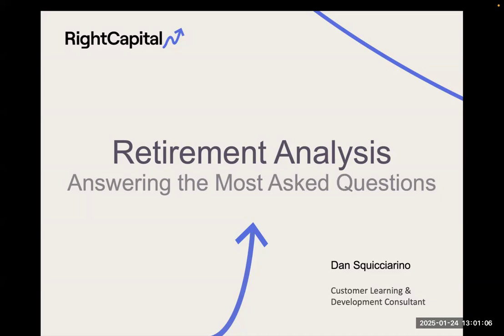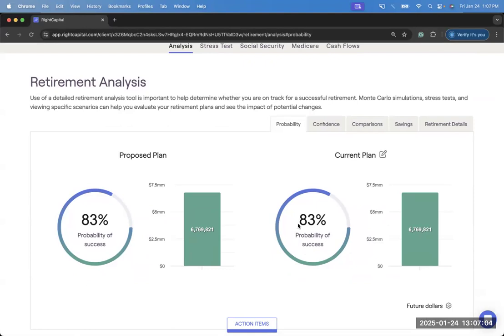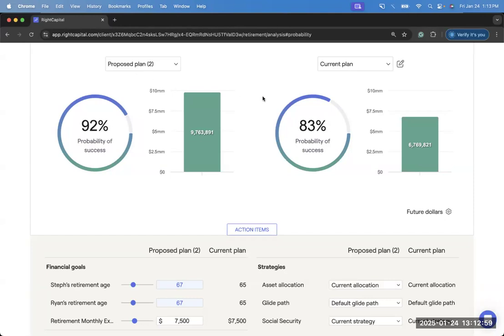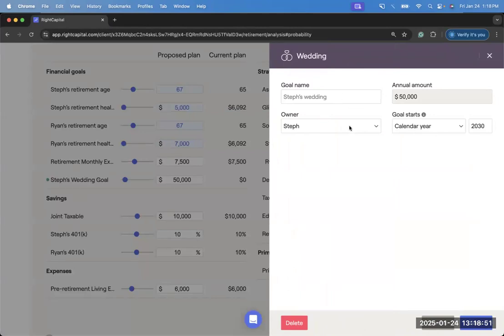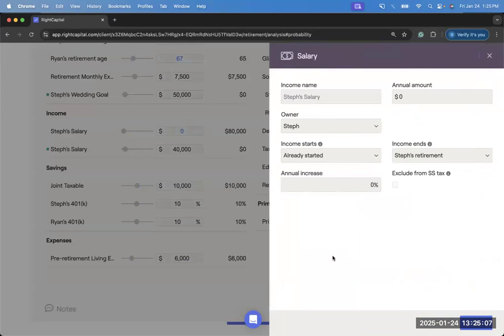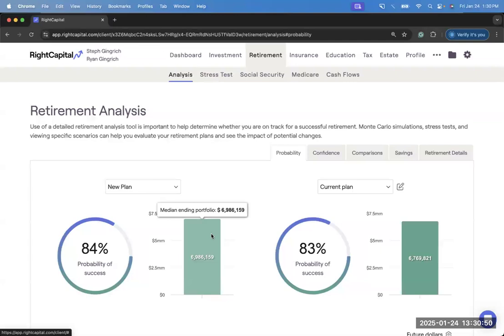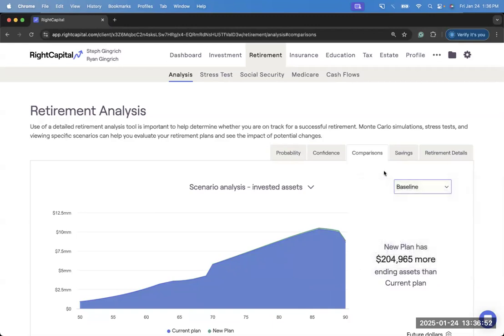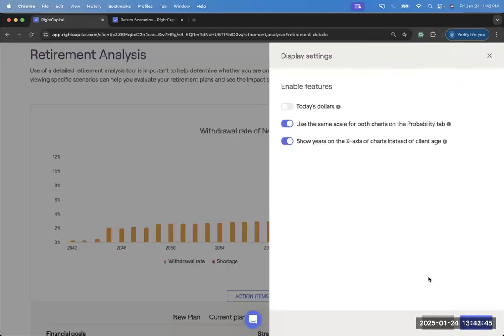Answering the Most Asked Questions on RightCapital's Retirement Analysis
Join us as we answer the most frequently asked questions surrounding the Retirement Analysis, helping you confidently navigate this essential aspect of financial planning. In this session, we will cover:

• Reviewing the top questions using a pre-retiree case study
• Navigating the nuances of the Retirement Analysis
• Modeling the new display settings

📊 About RightCapital